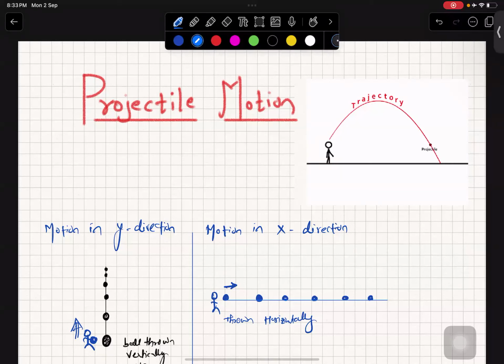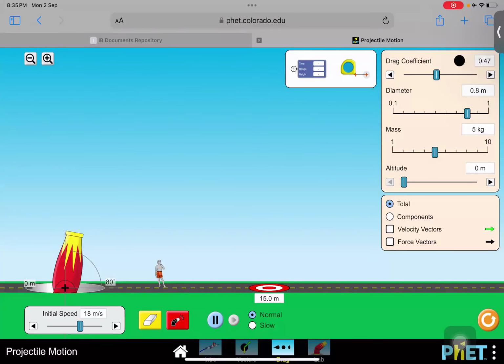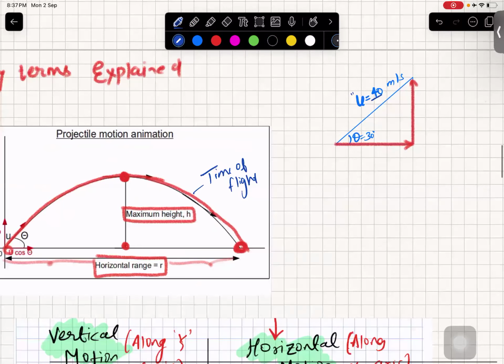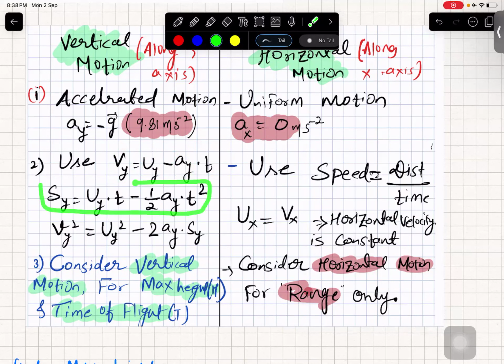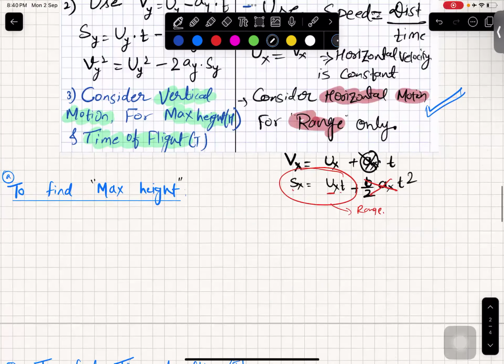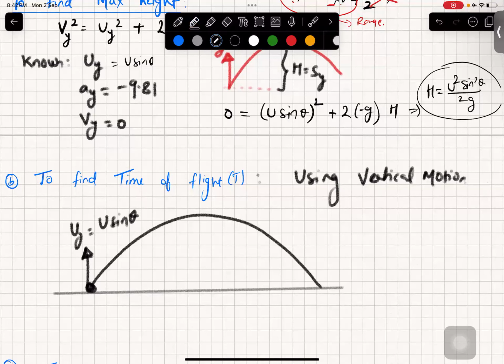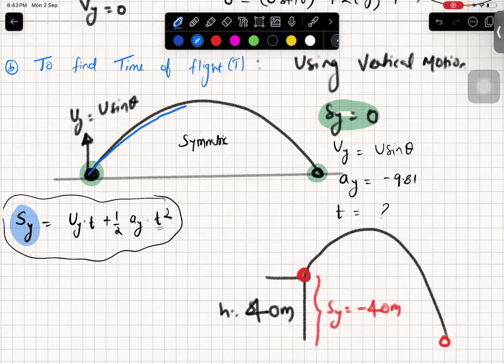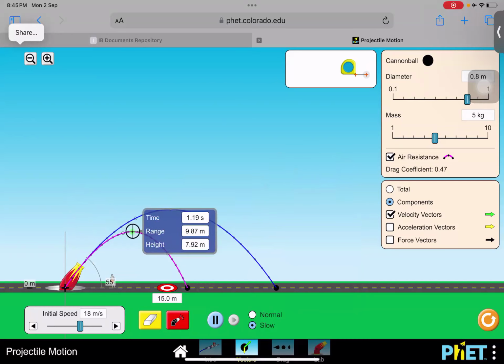projectile Motion | IBDP A2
Projectile motion describes the path of an object thrown into the air, moving under gravity’s influence. The motion follows a curved trajectory, combining horizontal and vertical components. Key aspects include:

Horizontal Motion: Constant velocity.
Vertical Motion: Accelerated by gravity, leading to a parabolic path.
In essence, it’s the study of how objects move in two dimensions under gravity.